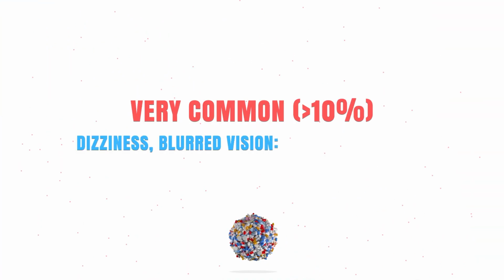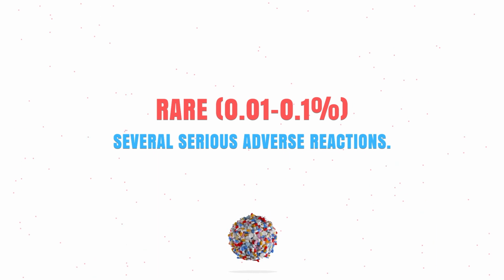Enalapril (Vasotec) - Uses, Dosage, Side Effects - Doctor Explains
In this video we will cover everything you need to know about Enalapril. We will discuss how and when to use it, we will cover its side effects, dosage and much, much more.

Generic name: Enalapril.
Brand names: Vasotec en Renitec.
Available as a tablet en oral suspension.

- Tablet: Just swallow it with half a glass of water.
- Oral suspension: measure the precise amount you need to take with measuring cup. Take this amount. Afterwards rinse the cup with some water and drink this water as well.

Enalapril is part of a group of drugs called angiotensin converting enzyme inhibitors. These drugs widen the blood vessels, thus lowering the blood pressure and lowering the straint on the heart.
Therefore Enalapril can be used to treat; a high blood pressure and heart failure.

What is the correct dosage?
The precise dose will depend on your specific indication of use, the side effect you might experience and the severity of your symptoms. Therefore always use the precise amount and frequency your doctor prescribed you.
- However, when treating a high blood pressure in adults, most doctors will start with an initial dose of 5-20mg 1x/day. Which if necessary can be slowly increased up to a max. dose of 40 mg/day.
- When treating heart failure, the initial dose is much lower, and needs to be build up over a longer time. Ultimately the maintenance dose will be about the same; 20mg 1x/day, up to a maximum dose of 20mg 2x/day.

What are the side-effects?
- Very common (10%): Dizziness, blurred vision, cough and nausea.
- Common (1-10%): Low blood pressure, fainting, chest pain, rapid heartbeat, shortness of breath, diarrhea, abdominal pain, rash, itching, swelling in the face or throat, headache, fatigue and depression.
- Uncommon (0.1-1%): Palpitations, heart attack, cerebral haemorrhage, drowsiness, insomnia, dizziness, confusion, sore throat, hoarseness, asthma, dry mouth, decreased hunger, vomiting, constipation, inflammation of the pancreas, impaired kidney function, muscle cramps, tinnitus, fever, hair loss, rash and erectile dysfunction.
- Rare (0.01-0.1%): Several serious adverse reactions.

Safety:
- The first days of using Enalapril it can lead to dizziness or fatigue. Please do not drive while experiencing this.
- Furthermore, alcohol widens the blood vessels. It can therefore increase the side effect of dizziness at the beginning of treatment. Try drinking alcohol in moderation first so you can estimate its effects.
- Enalapril can also have interactions with other drugs your are taking. Always discuss this with your prescribing doctor.
- Lastly, Enalapril could be dangerous for pregnant women, but often be used safely by women who are breastfeeding. To be sure, always discuss this with your personal doctor.

- Sebastian Houwing: Investor

Literature:
1: Farmacotherapeutisch Kompas. (2022). Enalapril.
2: Apotheek.nl (2022). Enalapril.